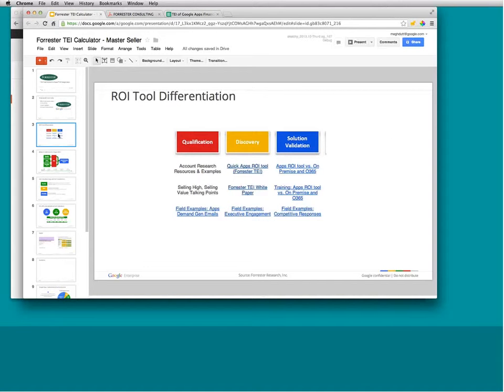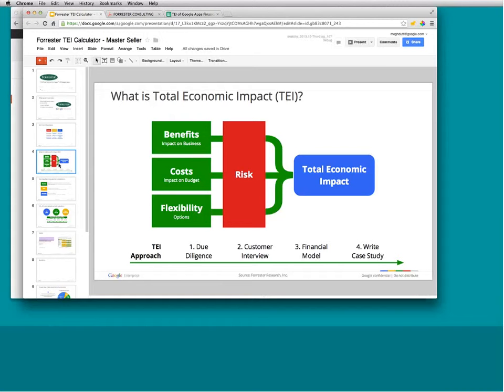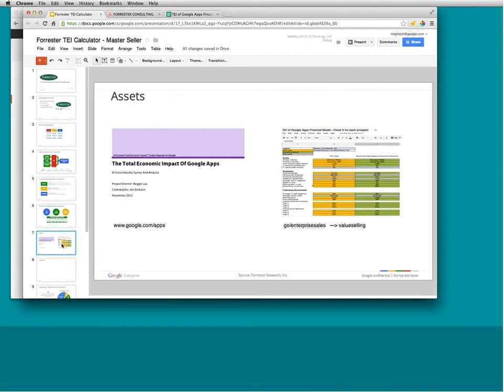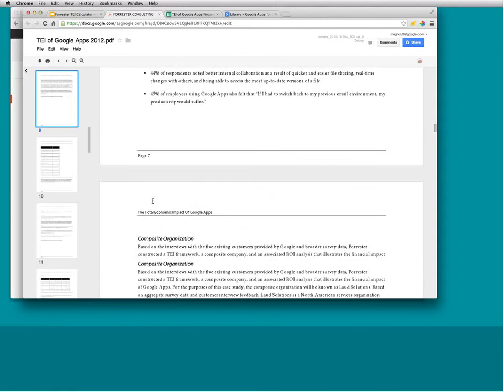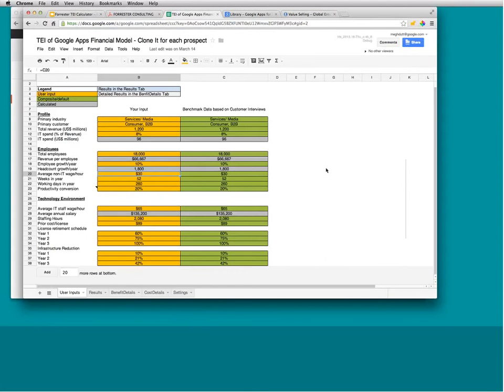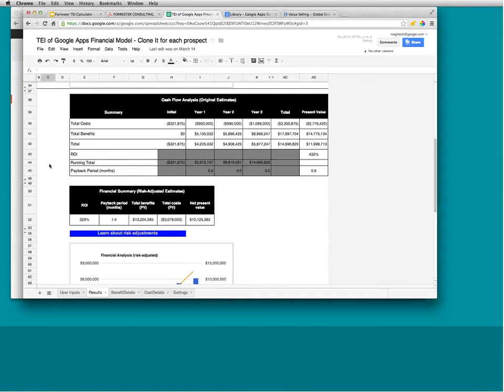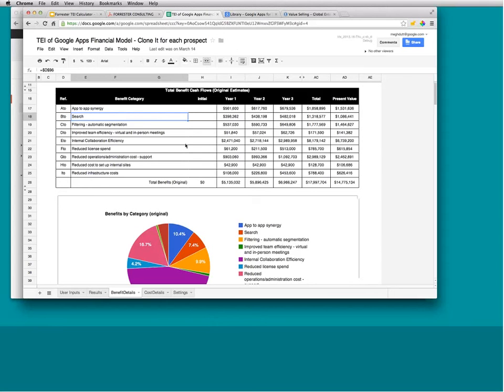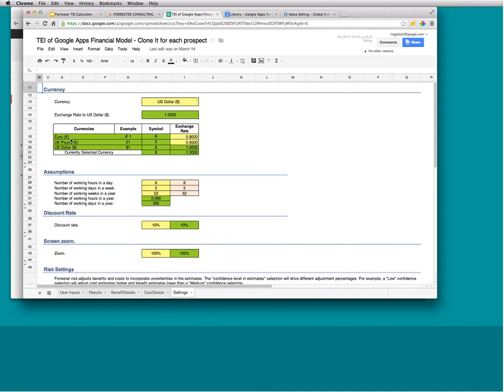My Edited Video